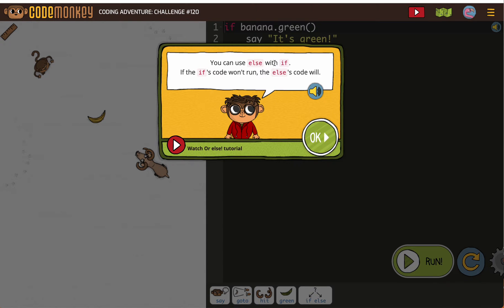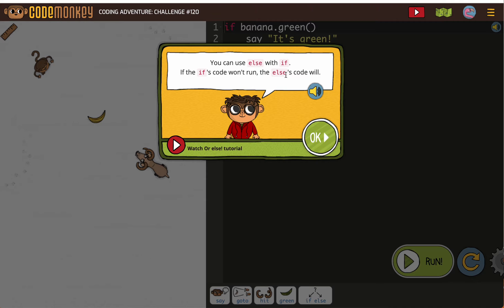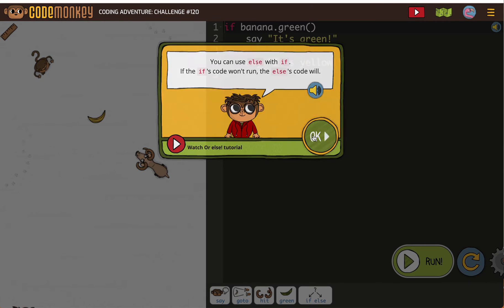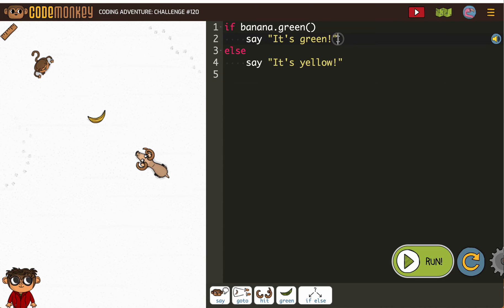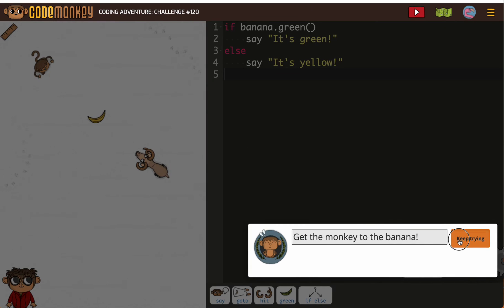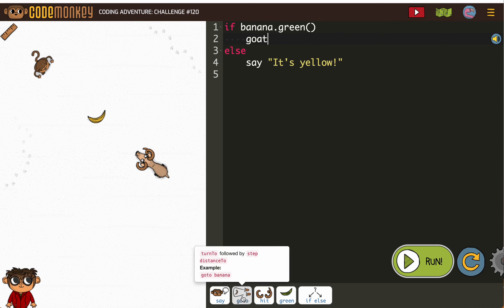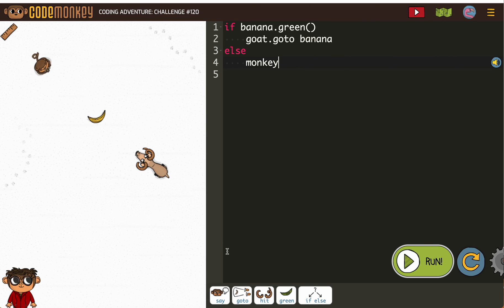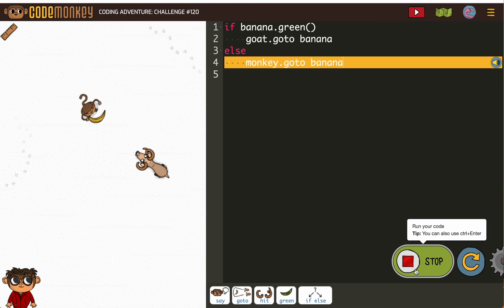Coding Adventure 120